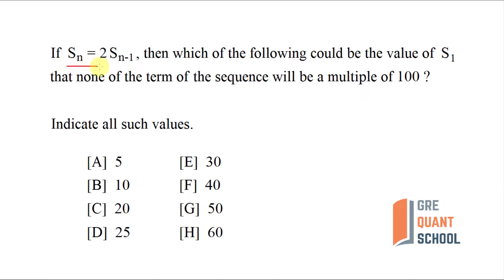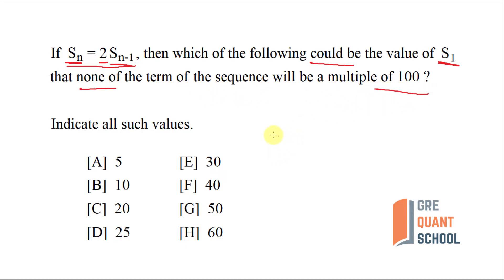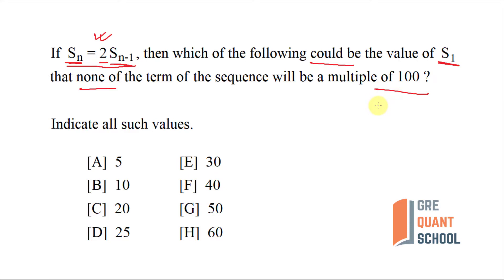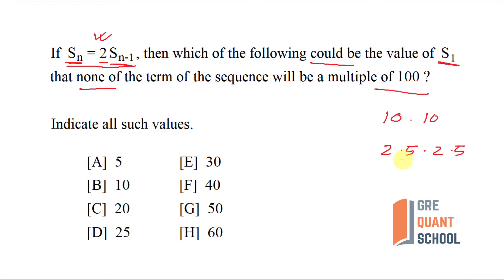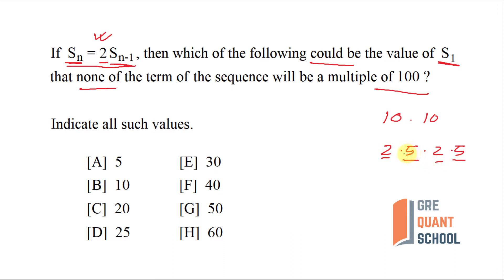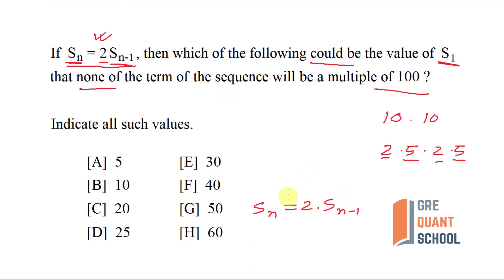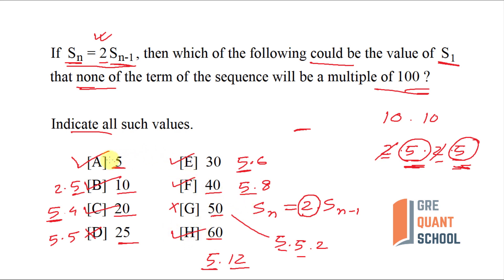GRE Quant School- Question- 511: If Sn = 2Sn-1, then which of the following...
[Difficulty Level: 3 (out of 5), Standard Time: 55 sec]

You are welcome to join the "GRE Quant School (Online Group Study)" on Facebook to share your GRE Quant problems.

If you find the Video Helpful or if more Explanation is needed, please comment.

Sourav Simanta
Founder & Mentor, GRE Quant School